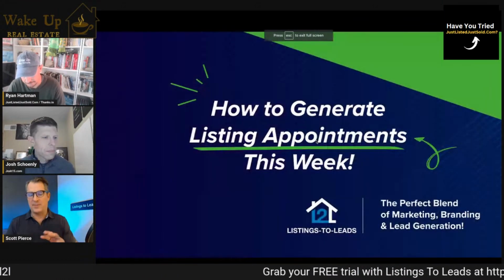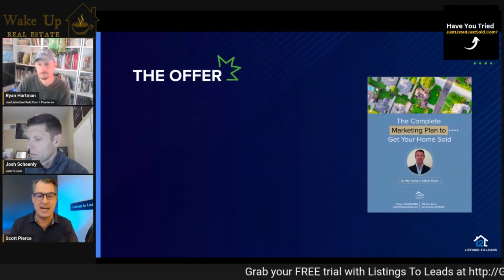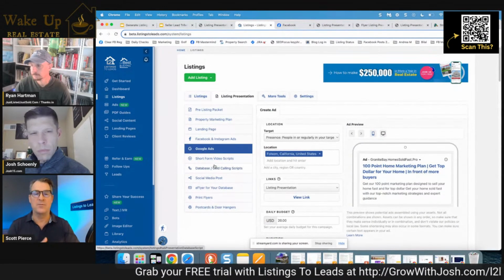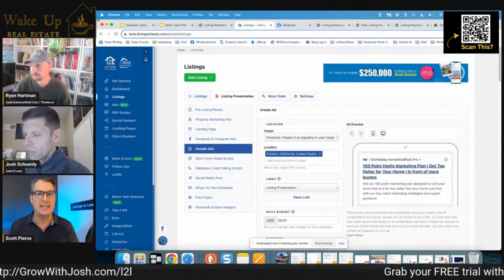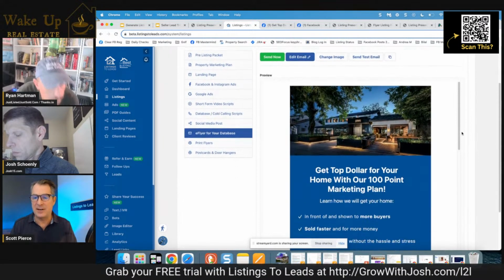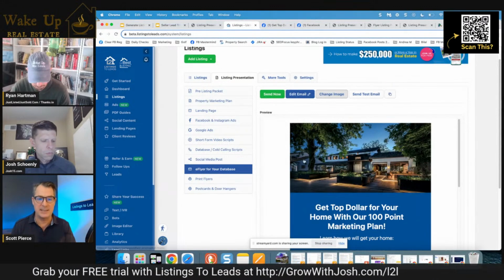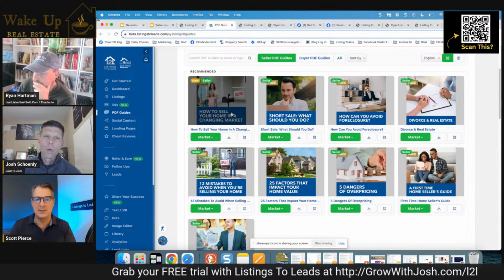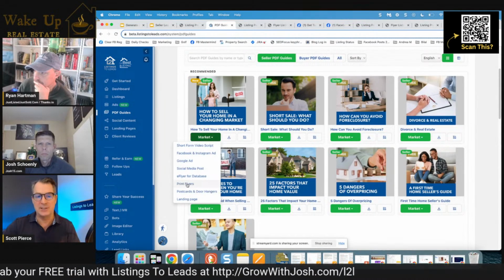Seller Appointments For FREE - Listings To Leads (Tech Tip Thursday) | Wake Up Real Estate 12/7/23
😮Seller Appointments For FREE With Listings To Leads (Tech Tip Thursday) | ☕Wake Up Real Estate 12/7/23☕

👉 Create your FREE Wake Up Real Estate account (check out the scripts/templates tab!)

📬 Thanks.io - Auto-Magically Send Postcards, Letters, Notecards, & Gift Cards, so you can attract more real estate clients & generate MORE referrals! (be sure to check out

AND NEXA Mortgage!

Would you like to have a quick chat about how our team is helping agents DRASTICALLY increase their GCI & net revenue (at no cost to them)?